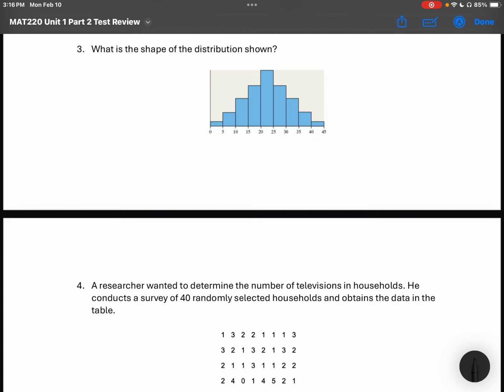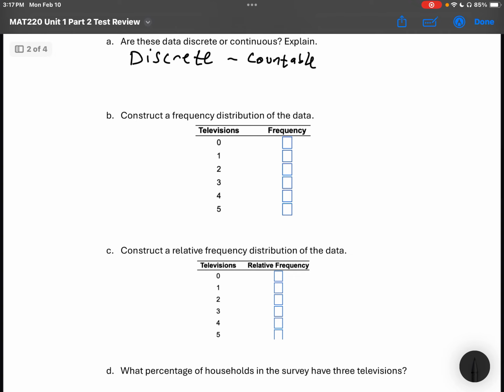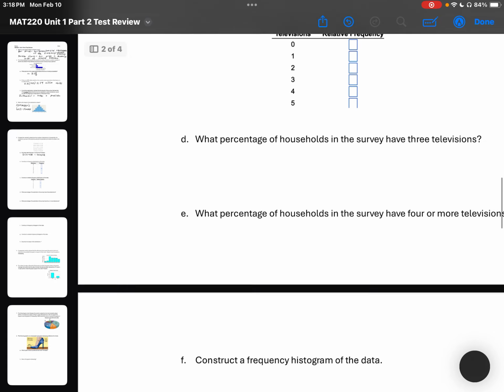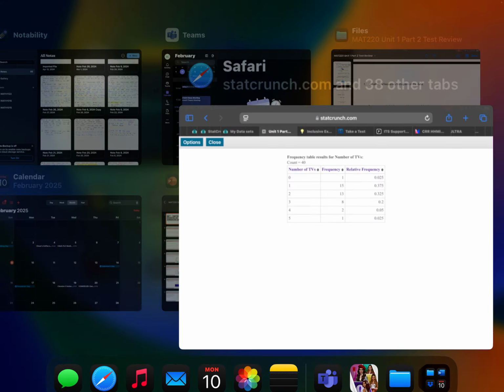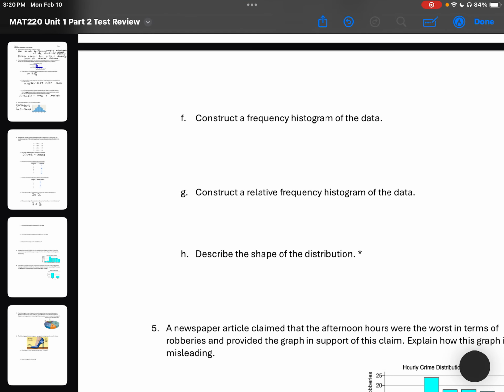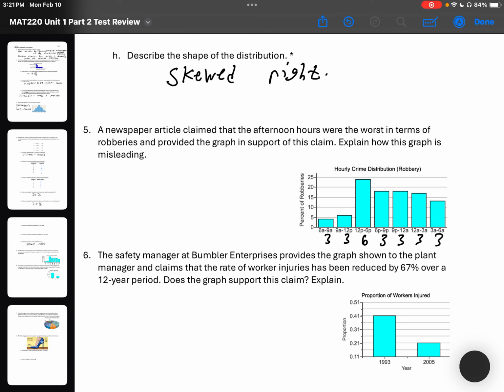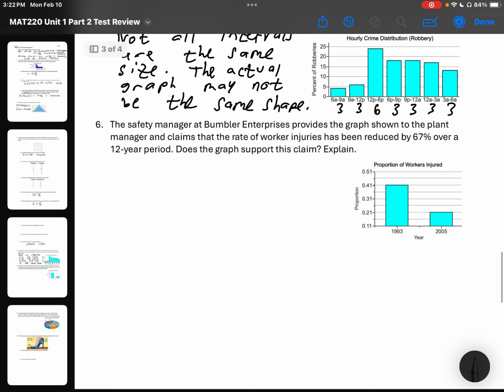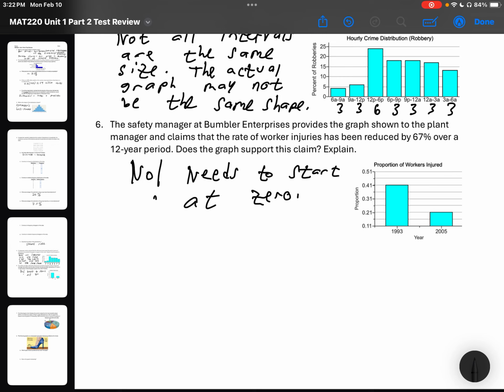MAT220 Unit 1 Part 2 Exam Review Part 2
In this video, we continue with part 2 of the Unit 1 Part 2 Exam review on graphs, charts, and misuses of data.